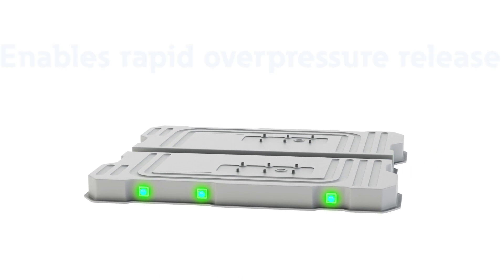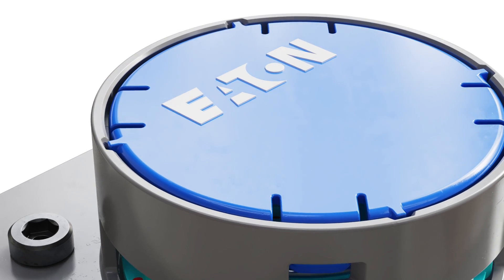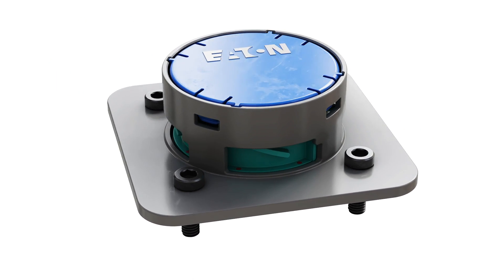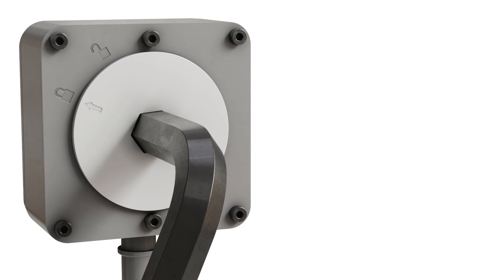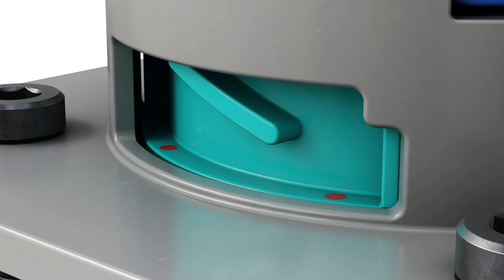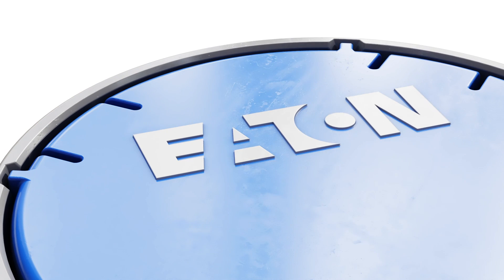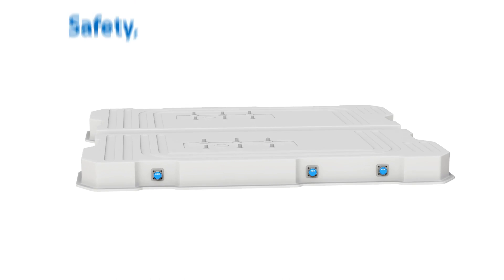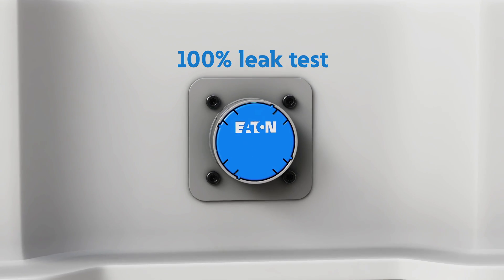How do electric vehicle battery vent valves work? Eaton explains.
Learn how Eaton EV Battery Vent Valves Work.

A battery pack thermal runaway situation can occur when individual cells inside the unit fail through physical impact or short circuits in an EV battery. Eaton Electric Vehicle Battery Vent Valves are designed to enable rapid overpressure release in an electric vehicle battery pack.

Eaton also has a 3 in 1 battery vent valve that makes it one of the best EV battery vent valves.